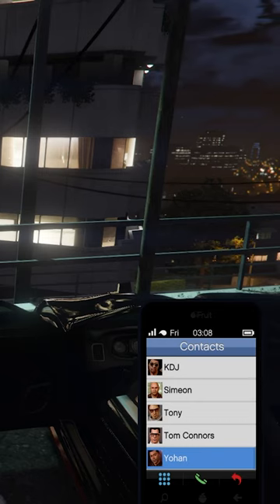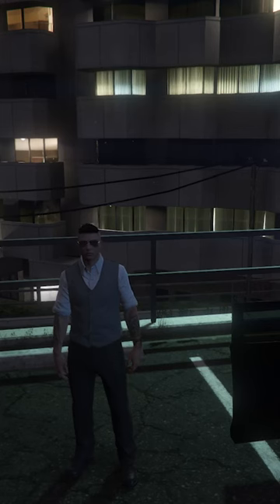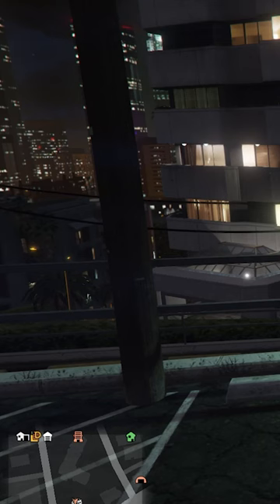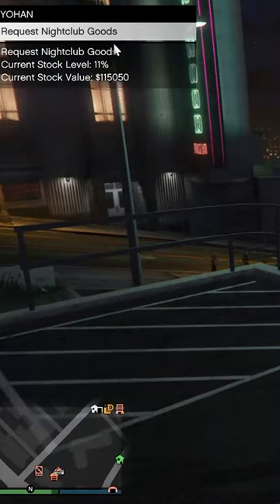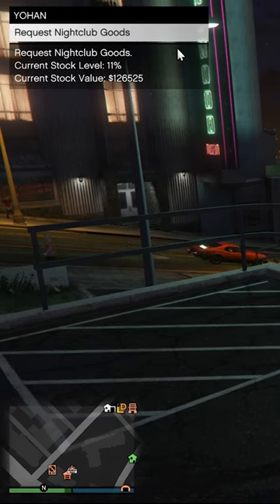You Can Now Fill Your Nightclub Whenever You Want! | GTA Online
With the new criminal enterprise update, you can now make a phone call and do a mission to get crates for your nightclub!